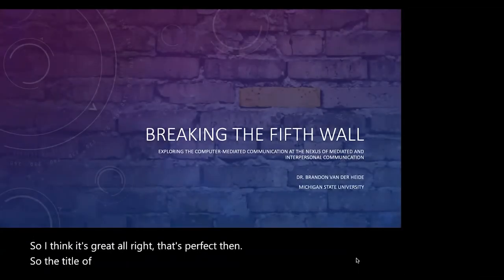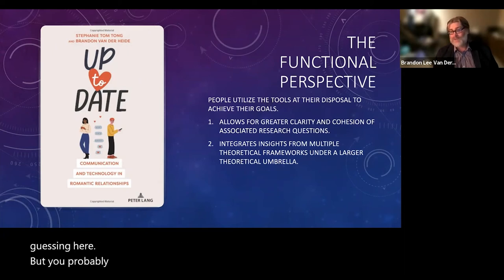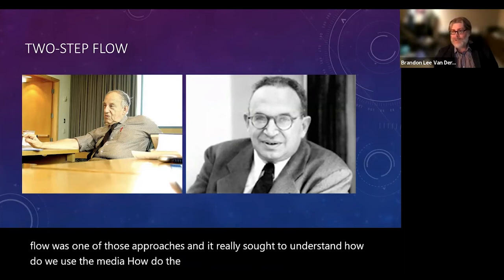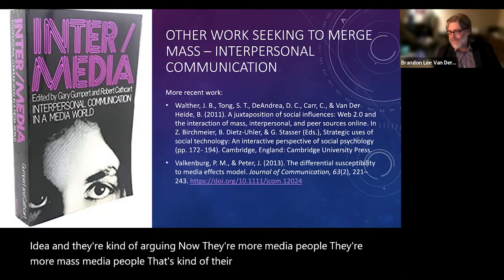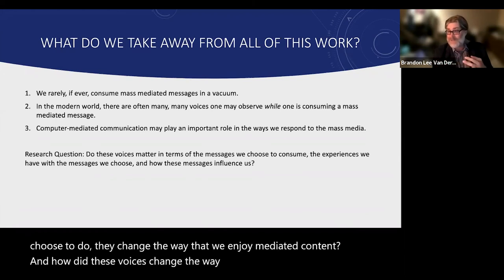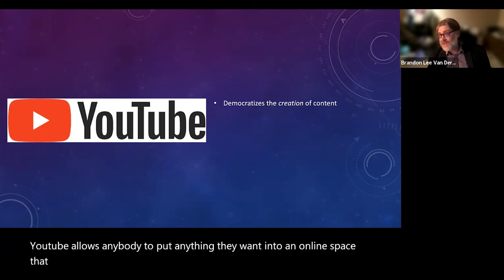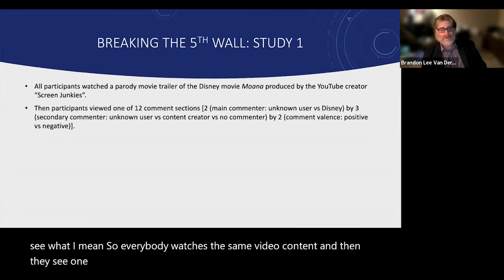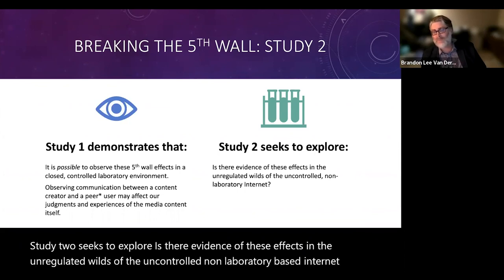Breaking the Fifth Wall - Brandon Van Der Heide (Michigan State University) | 해외저명학자 초청특강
BK FOUR "자유롭고 책임있는 AI 미디어" 교육연구단과 언론정보연구소에서는 커뮤니케이션학계 해외 유수 학자들을 초청해 다양한 주제의 강연 시리즈를 개최하고 있습니다. 이번 강연은 Michigan State University의 Brandon Van Der Heide님께서 맡아주셨습니다.

●주제: Breaking the Fifth Wall: Exploring the Computer-Mediated Communication at the Nexus of Mediated and Interpersonal Communication

●발표자: Brandon Van Der Heide (Ph.D., Michigan State University)

●내용: For almost as long as Mass Mediated Communication and Interpersonal Communication have been largely divergent streams of research, a small cadre of scholars have advocated the exploration of mass communication and interpersonal communication together. This talk will briefly trace that history and will discuss some new theoretical guidance that may help to advance several streams of research in this vein. Finally, this talk will present some original empirical research that is a model for how such work at the nexus of mass and interpersonal communication might be conducted in the future and presents an example case of the new types of questions such thinking might encourage researchers to consider.

●강연자 소개: Brandon Van Der Heide (Ph.D., Michigan State University) is a teacher and researcher working at the intersection of the domains of computer-mediated communication and interpersonal communication. Dr. Van Der Heide’s recent work explores the ways that computer-mediated communication serves as a bridge to help link the often-divergent research streams of interpersonal communication and mass-mediated communication.